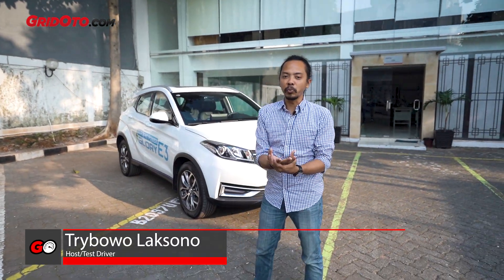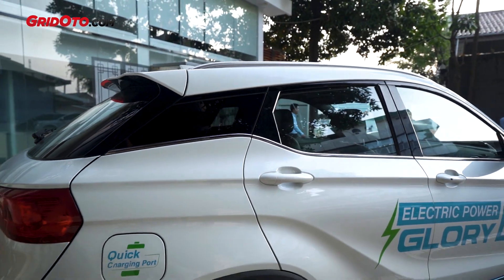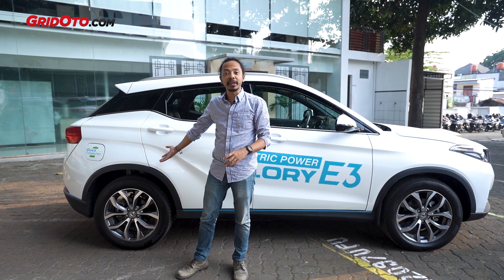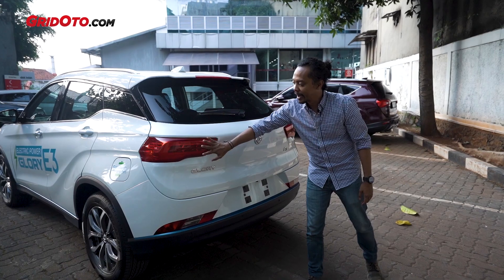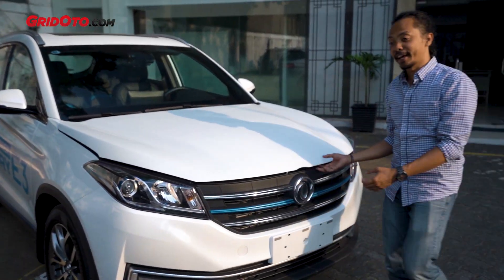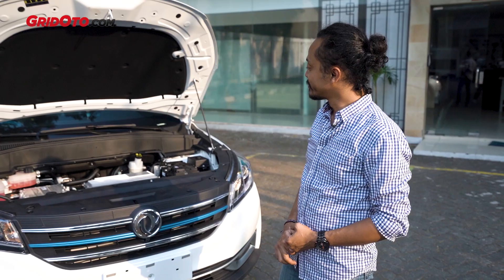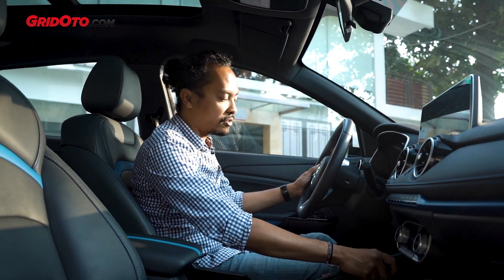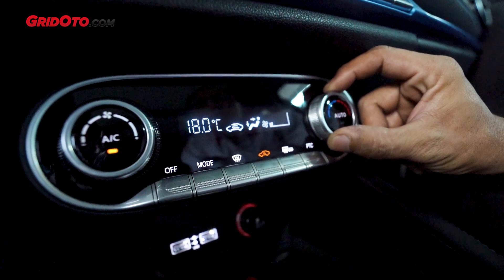Mobil Listrik DFSK, Glory E3 | First Drive | GridOto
Halo teman-teman.

Di tengah antusiasme masyarakat terhadap berita mobil listrik, para pabrikan mulai mendatangkan produk-produk electriccar mereka. Seperti Tesla, Nissan dan Wuling yang menunjukkan mobil listrik.

Pun begitu dengan DFSK yang memperlihatkan Glory E3 sebagai mobil listrik yang telah matang dan siap dipasarkan di Indonesia.

Motor listriknya bertenaga 160 dk dan torsi hingga 300 Nm, dan dengan kapasitas baterai lebih dari 50 kWh, GloryE3 diklaim bisa berjalan sekitar 400 km.

Lantas seperti apa ulasannya? Simak langsunga video tes DFSK GLory E3 yang dipandu oleh Host/Test Driver GridOto, Trybowo Laksono.

Selamat menyaksikan.

Jika Anda menyukai video ini, tekan tanda jempol ke atas. Terima kasih.